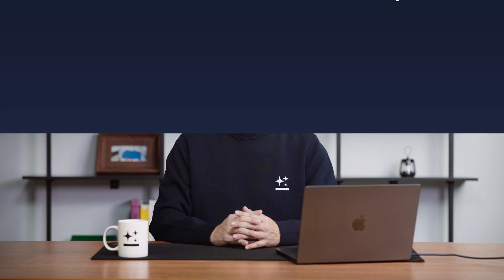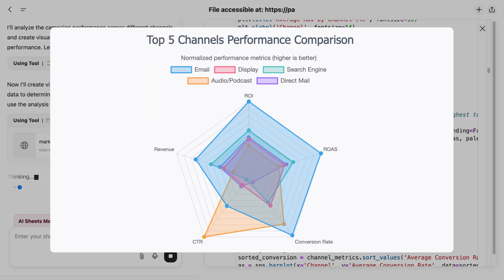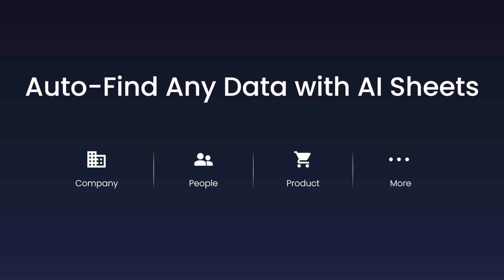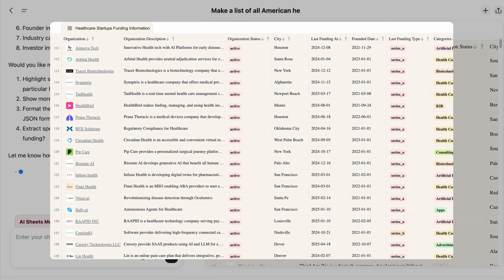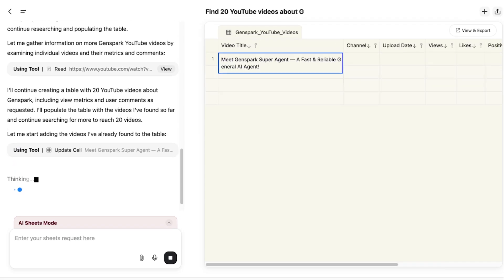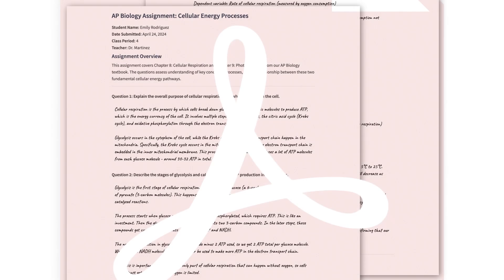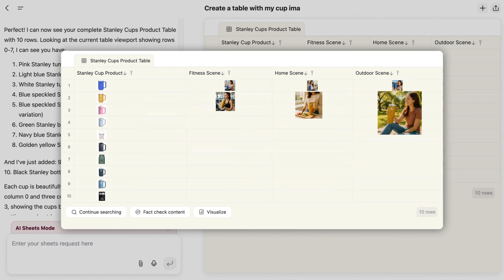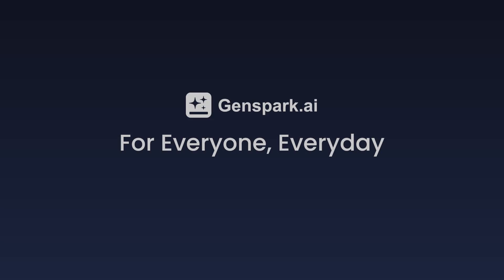Genspark AI Sheets: The Spreadsheet Revolution Is Here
After years of being stuck with the same old spreadsheet limitations, we're excited to introduce something that completely changes the game. Genspark AI Sheets transforms how you work with data.

0:00 - Introducing Genspark AI Sheets
0:09 -  Your Personal Data Analyst
1:07 - Auto-Find Any Data with AI Sheets
2:14 - AI is the New Formula

What makes Genspark AI Sheets different:
📊 Your Personal Data Analyst: Ask questions in plain language and watch as AI analyzes your data, uncovers hidden insights, and transforms them into crystal-clear charts—all through simple conversation. No more complex formula writing or chart formatting.

🔎 Auto Data Collection: While Excel starts as an empty grid, Genspark starts by finding your data. Need competitor research? Customer demographics? Product specifications? Just ask, and our AI automatically finds companies, people, products—eliminating hours of manual search and data entry.

🪄AI is the New Formula: We've replaced traditional formulas with LLMs, image/video generators & intelligent AI agents. This means you can process data in ways Excel never dreamed of—creating personalized emails for thousands of customers, extracting insights from hundreds of videos, or customizing visuals across entire campaigns.